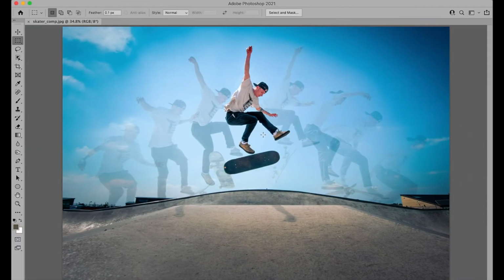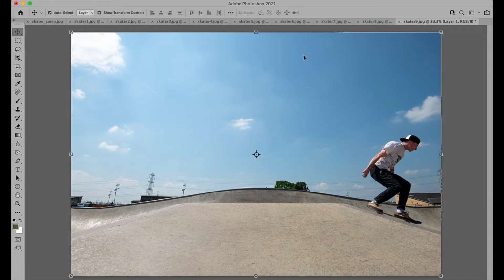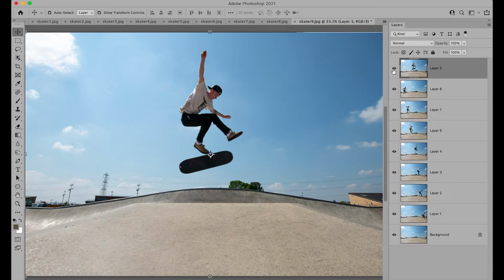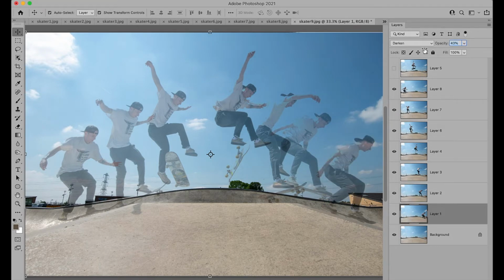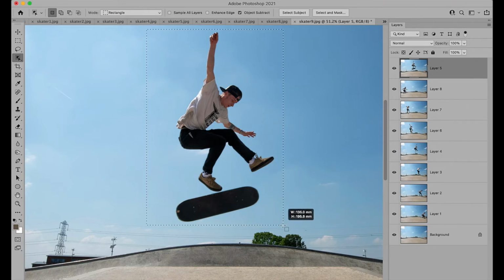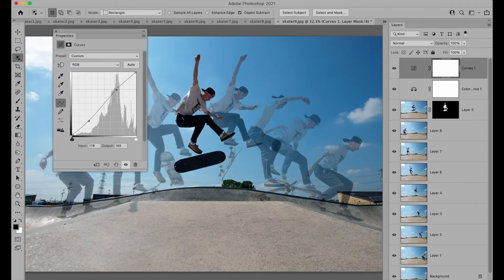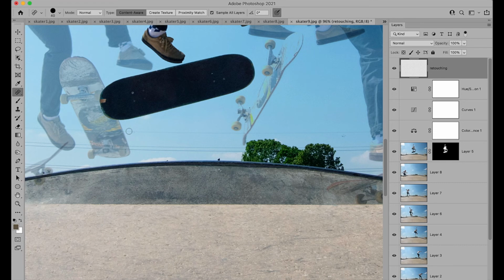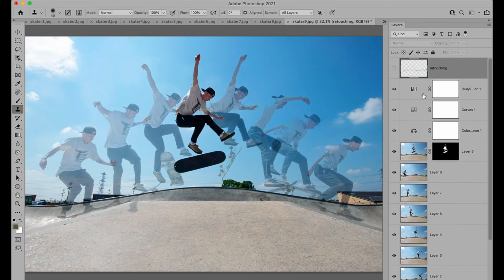Photoshop Layers for Beginners - Video Tutorial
Learn how Photoshop layers can transform your editing workflow and dramatically improve your images, as demonstrated by Photoshop expert James Paterson.